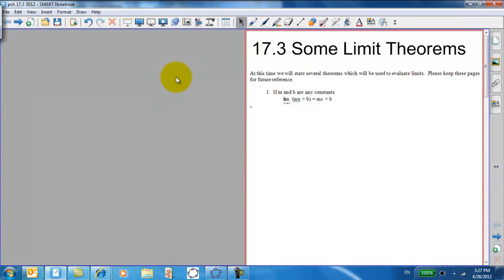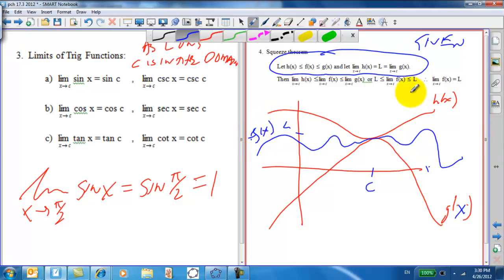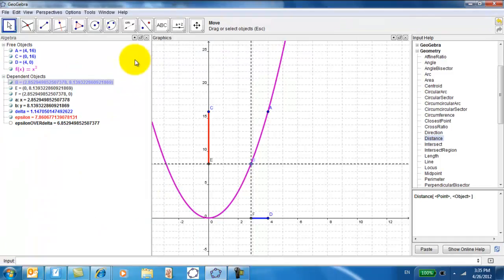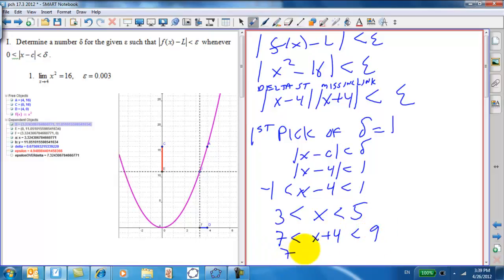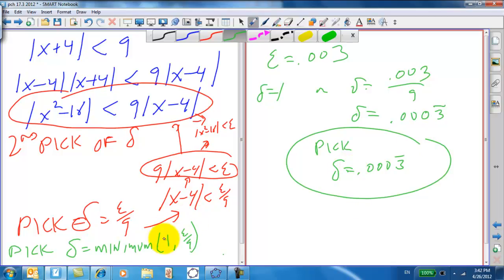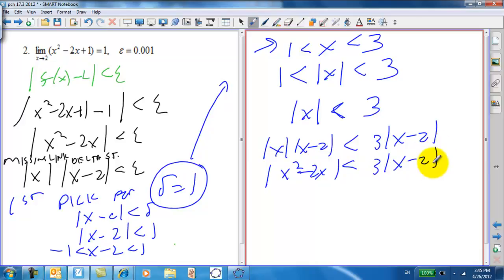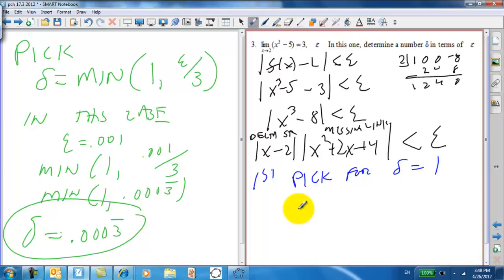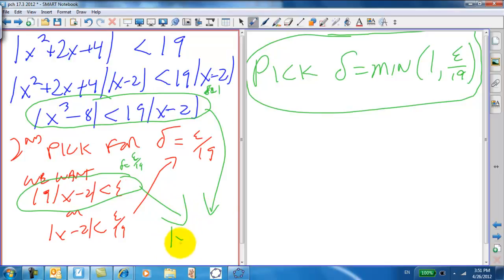PCH 17.3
Some Limit Theorems